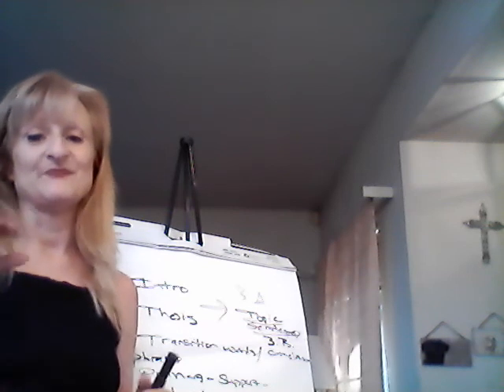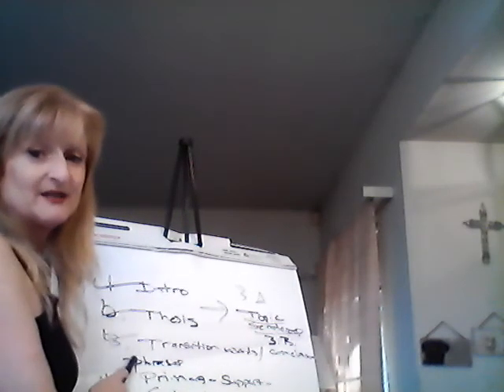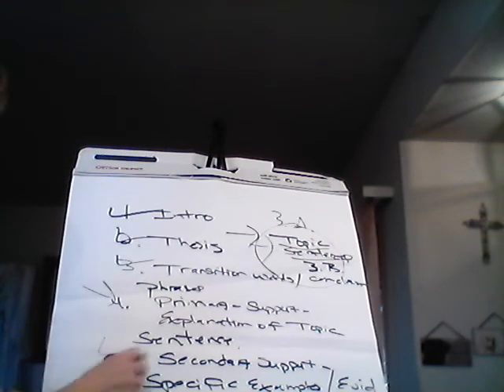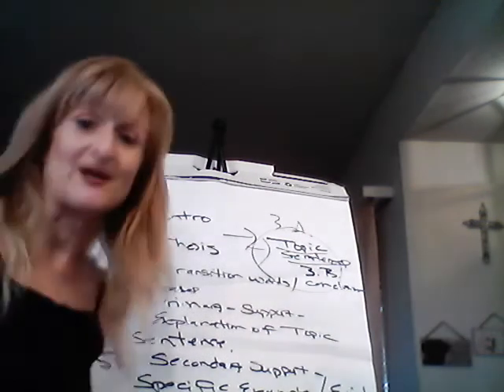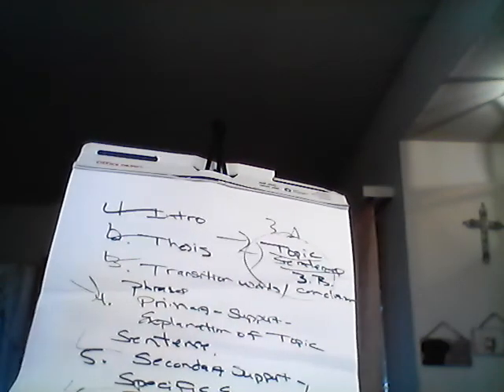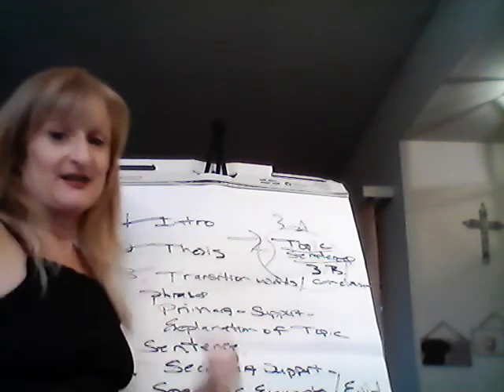Argument Essay Revision Video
In this video, I explain how to best revise the argument essay focusing on the topics from the Argumentation chapter of Steps to Writing Well